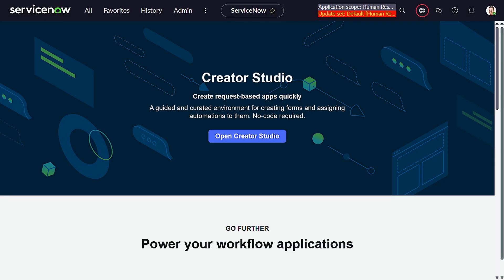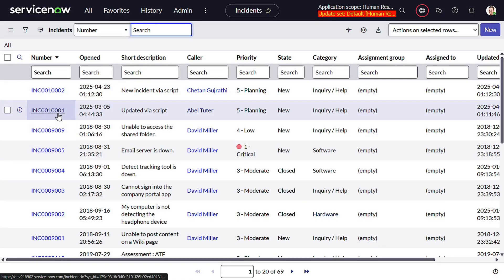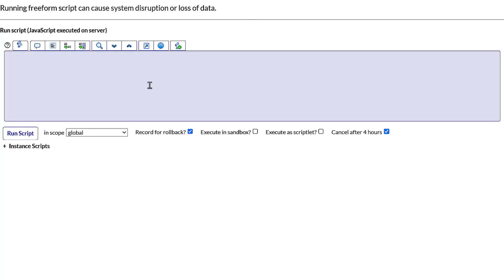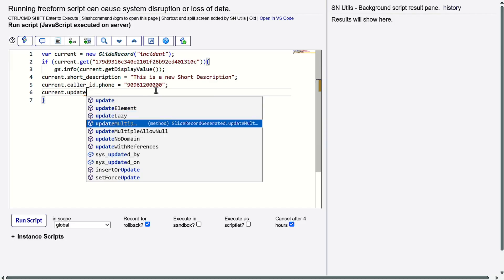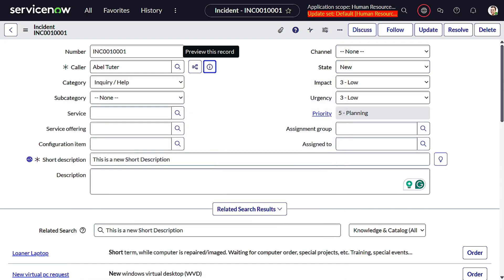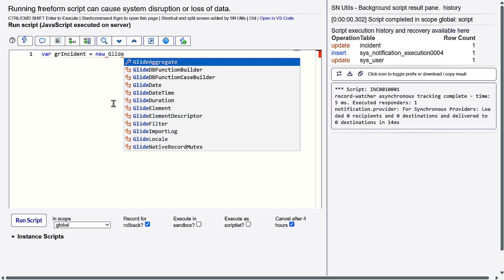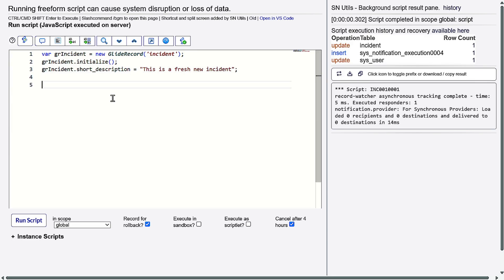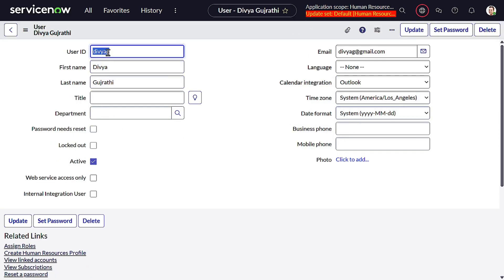ServiceNow GlideRecord Magic: Insert & Update with Reference Explained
Boost your ServiceNow scripting skills! This video walks you through how to correctly insert and update records using reference fields in GlideRecord. A must-watch for every ServiceNow developer.